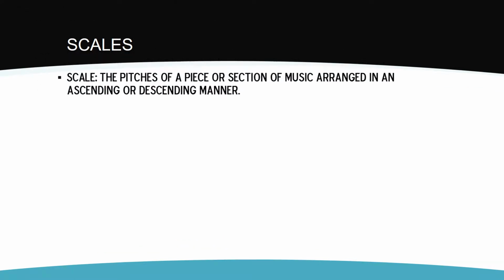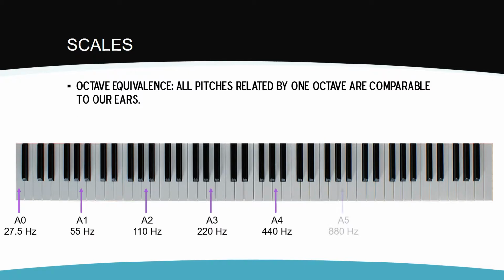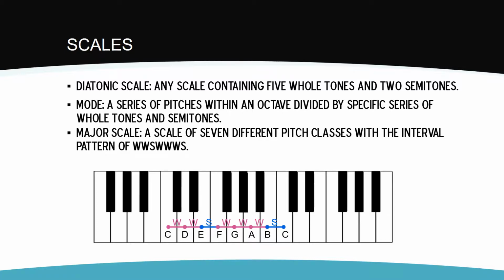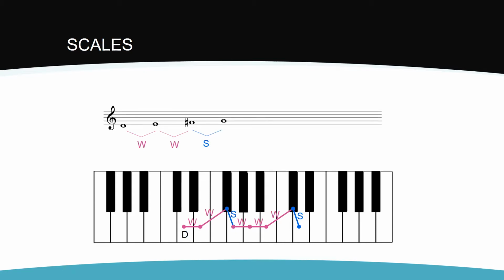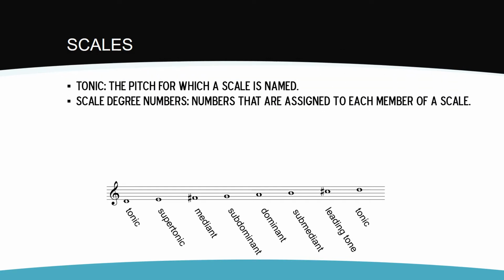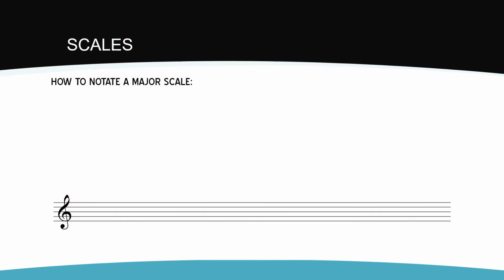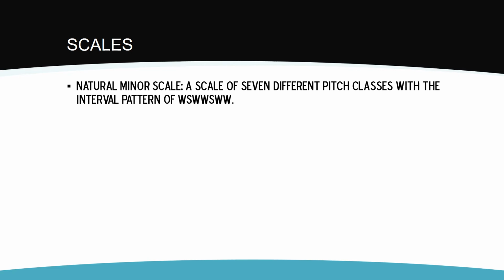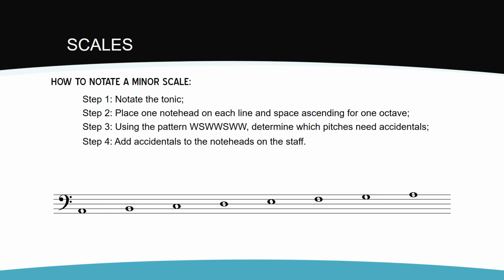Module 9 Major and Natural Minor Scale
A lecture about the concepts of the diatonic major and natural minor scales.

Vocabulary: Scale, Octave Equivalence, Pitch Class, Diatonic Scale, Mode, Major Scale, Tonic, Scale Degree Numbers, Solmization, Solfege, Natural minor Scale,